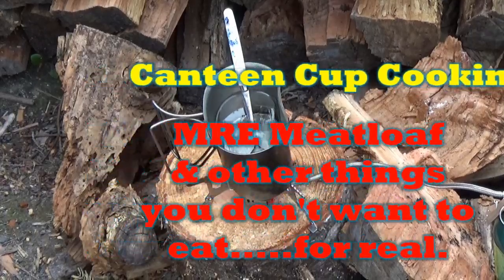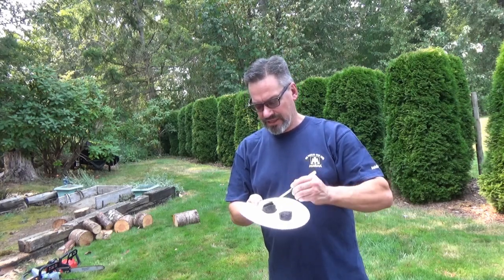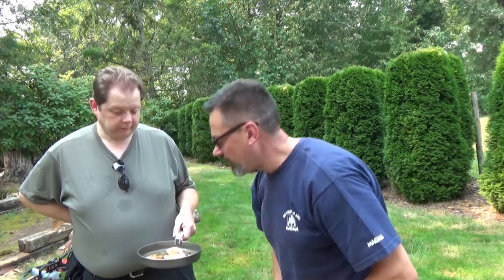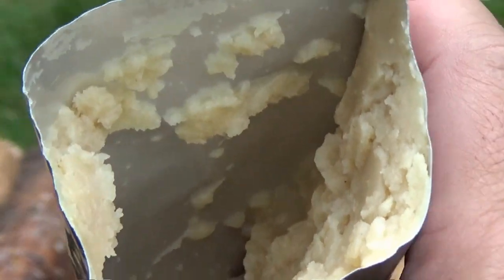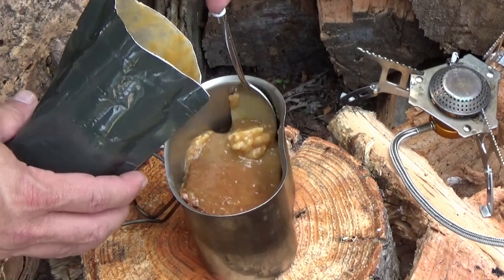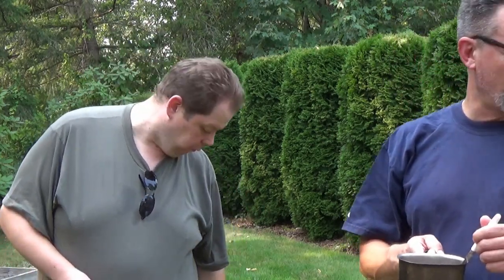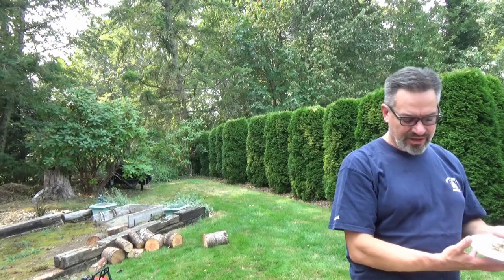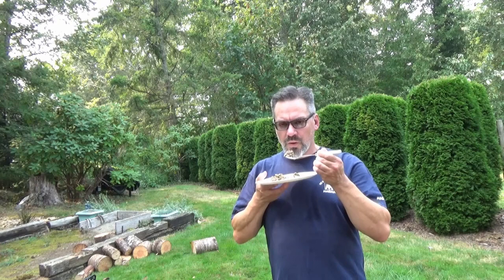Which is Worse? 2001 MRE Meatloaf, Blood Sausage, or Haggis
2001 MRE Meatloaf and Mashed Potatoes in a Canteen Cup and also Blood Sausage and Haggis